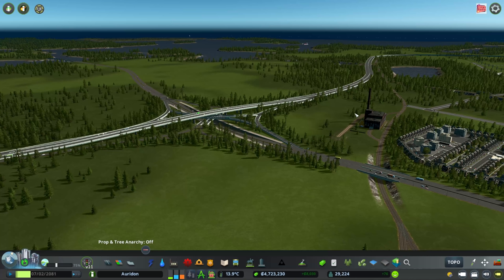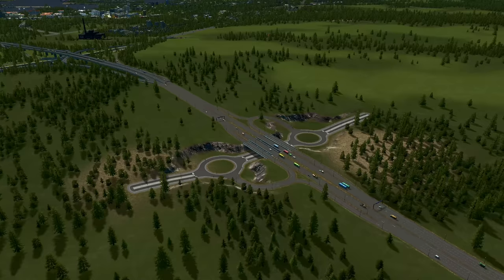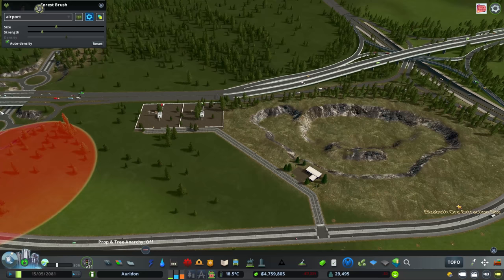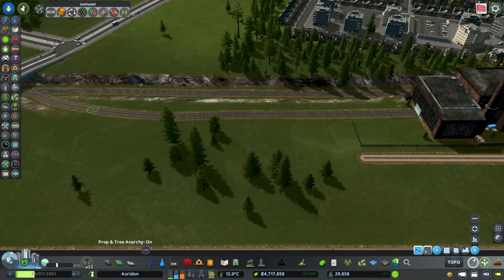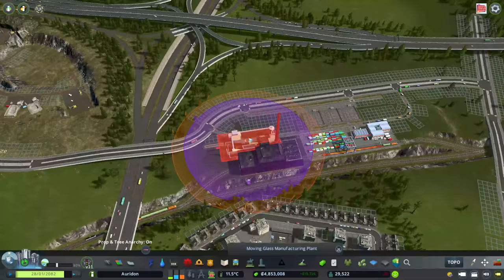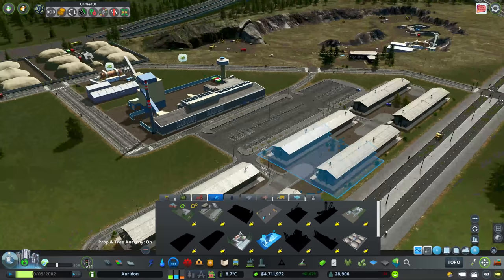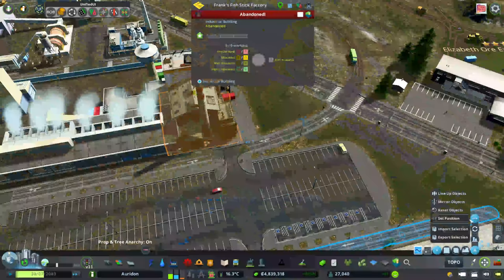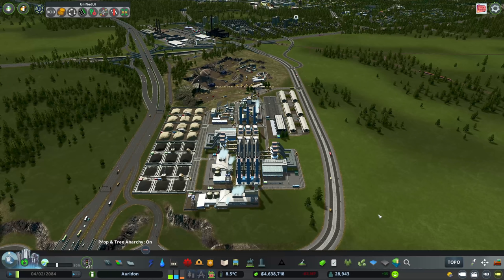How to Detail your Ore Industry Mine in Cities Skylines! | Auridon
Today's episode focuses on how to create a 5 star ore industry area using a mix of the Industries DLC assets and vanilla base game ore assets.  I guide you through each stage of the build, carving out an ore mining pit/quarry and levelling it up to level 5, designing a cargo rail depot using lots of warehouses and the industrial steel plant unique factory, adding in a dumbbell interchange, and doing a fair bit of road network planning!

Welcome to Auridon! This is a 'lightly’ modded Cities Skylines gameplay series, although I do use a ton of mods the series will use mostly Vanilla (+DLC) building assets with only a handful of extras from the workshop.  The focus of this build is on making a detailed city, with functional mass transit, including all DLC and content creator packs. 2022 ready!  The series is based on game play mixed in with detailing timelapse's.

▶ MY PC SPECS:
- CPU: AMD Ryzen 7 5800X
- Motherboard: ASUS TUF X570-PLUS GAMING
- RAM: Corsair Vengeance 64GB DDR4 (3200 MHz)
- GPU: NVIDIA GeForce RTX 3080

YOU WILL NEED TO ALSO DOWNLOAD THE MODS AND ASSETS LISTS!

▶ MAP THEME MIX & LUT:
Realistic Boreal Theme by Captain Soap
Theme mixer used to adjust cliff textures, and using pavements from the Seychelles theme by Ronyx69
Cleyra - Color Correction LUT

LVGOON - When All Is Over
Velee - So Am I
Plus music from the YouTube music library.

▶ CHAPTERS:
00:00 Intro
02:19 Dumbbell interchange & road network planning
08:52 Digging out the Ore mine
18:09 Adding a Cargo train station
24:15 Level 2 Ore Industry
31:20 Level 3 Ore Industry
36:47 Level 4 Ore Industry
42:22 Detailing Timelapse
47:22 Detailing overview & level 5 Ore
50:53 Outro & Cinematics

I've taken massive inspiration for this build, and to start my channel, from the Cities: Skylines greats such as Biffa, Imperatur and City Planner Plays (among many many others I would add!!) but above all from the amazing OverchargedEgg and in particular his Palaven series which has heavily inspired this city.  You can check that out here:

And yes, if you've made it this far and was wondering... I am an Elder Scrolls fan :)